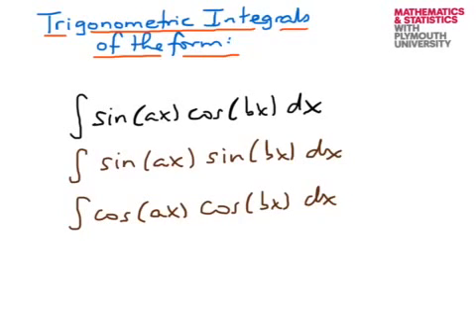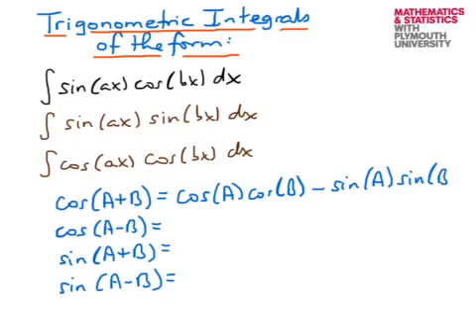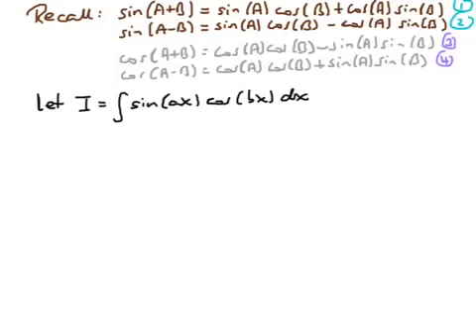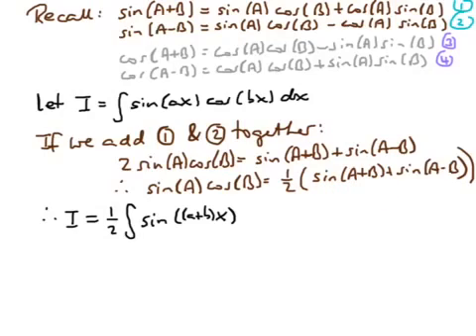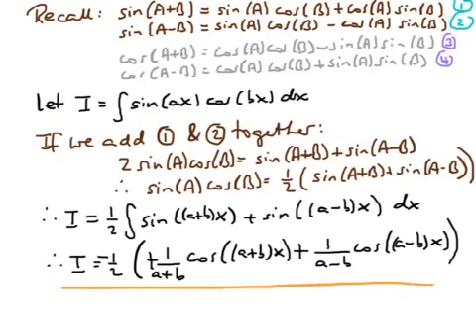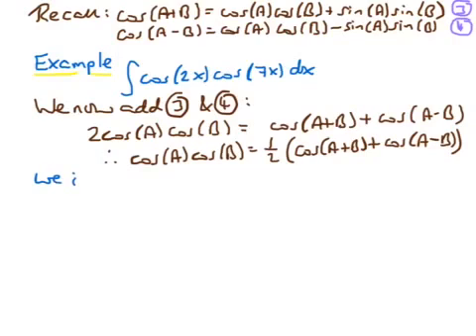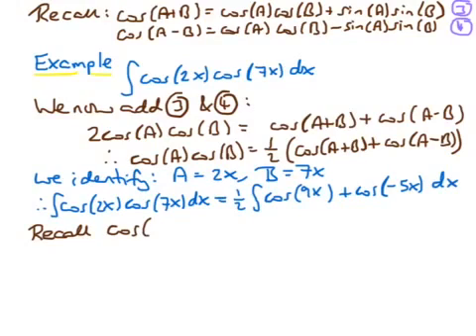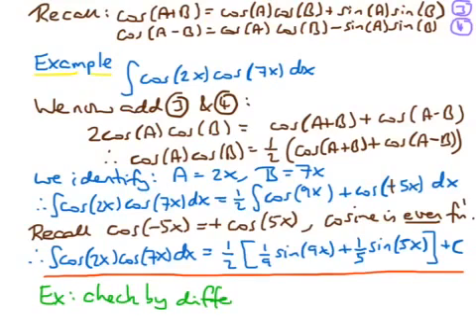Trigonometric integrals of the form Sin(ax)Cos(bx)